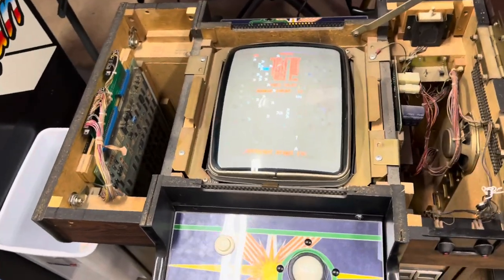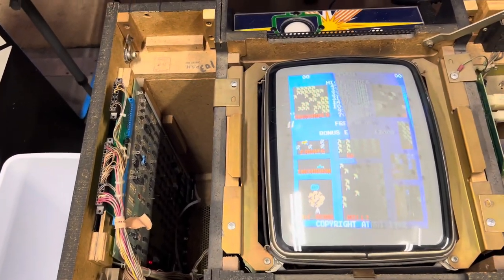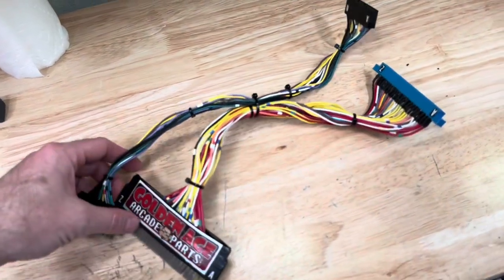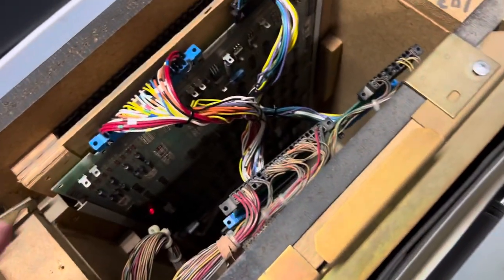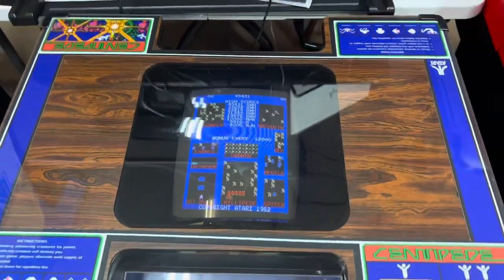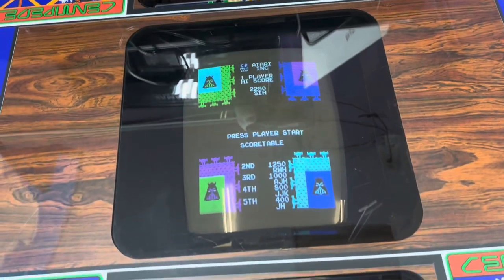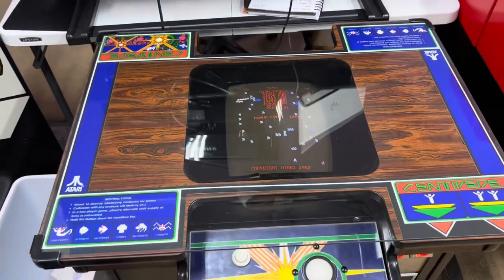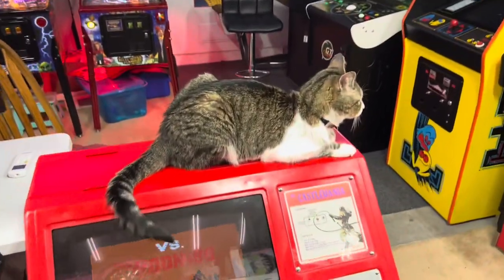Millipede pcb in a centipede cocktail table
Was able to talk ken Falta at golden age arcade to do me a one off harness to allow me to run a millipede pcb in a centipede cocktail. Enjoy!